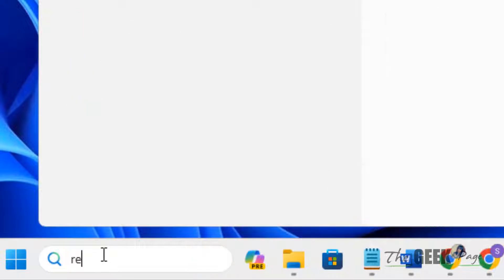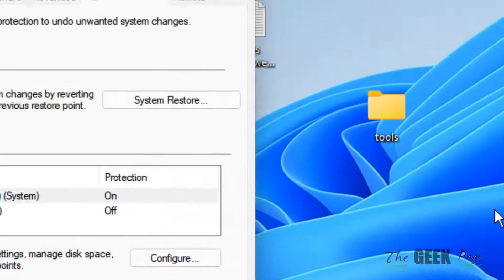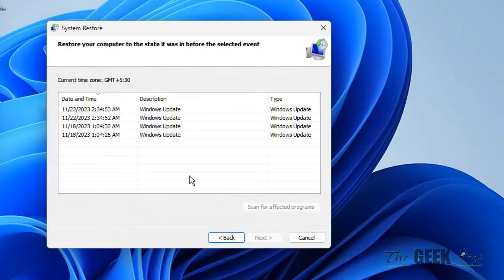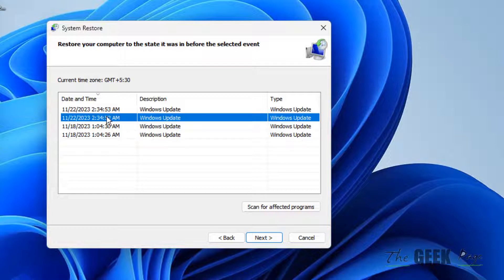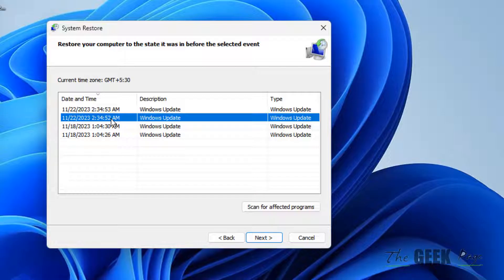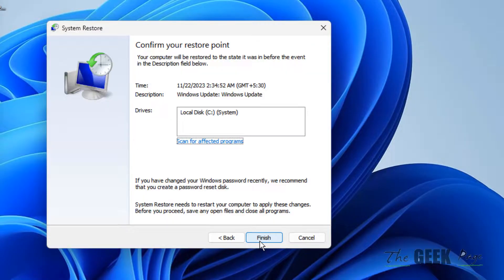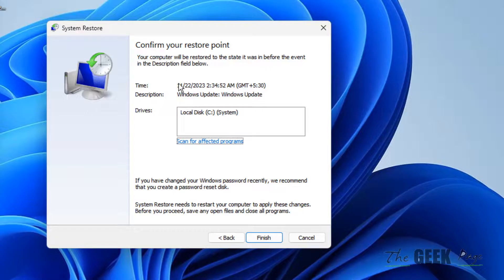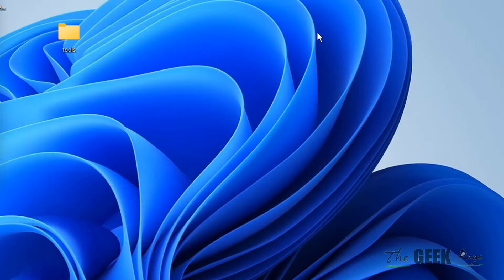Recover Uninstalled Programs and Apps on Windows 11